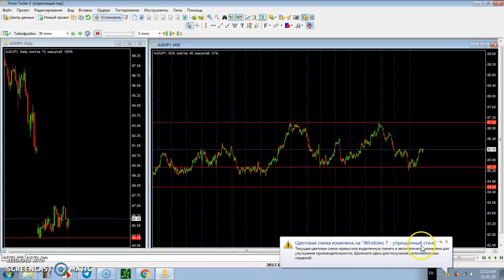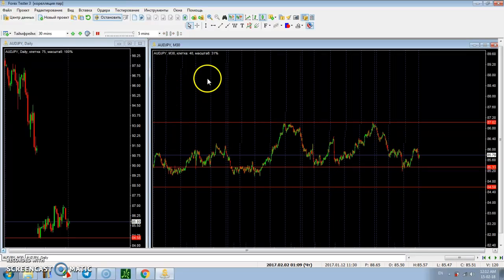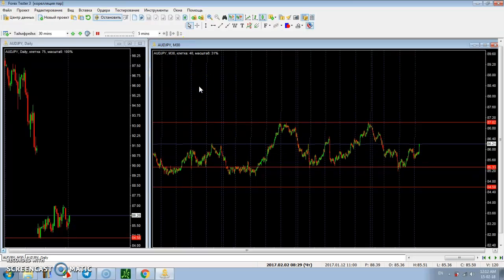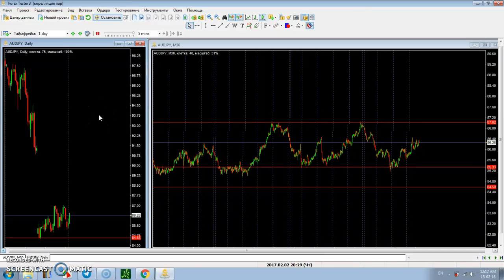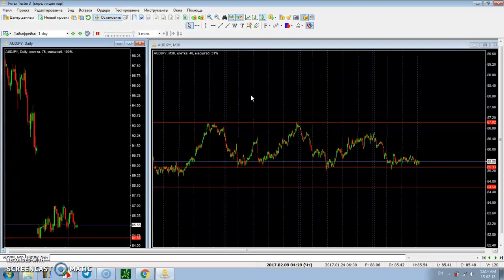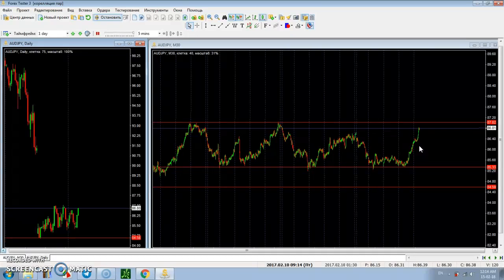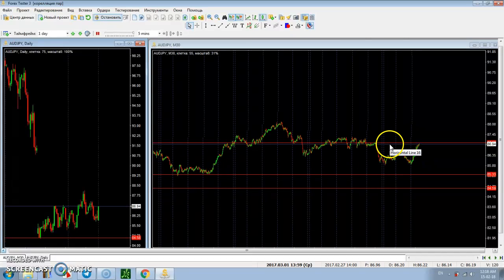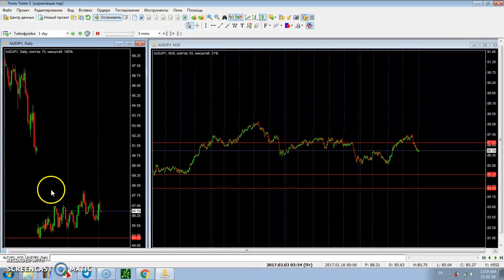audjpy d1&m30 testing on forex tester3, 2015jan